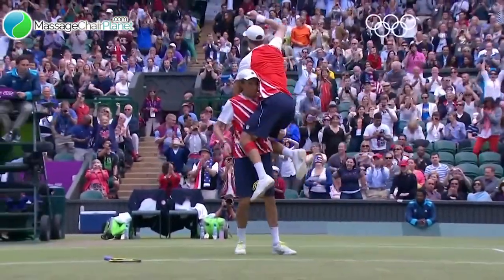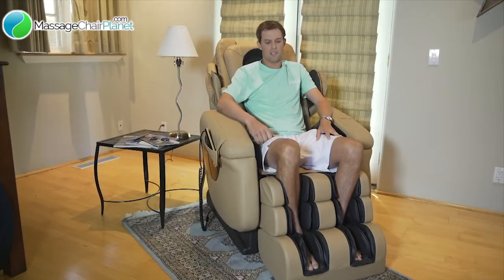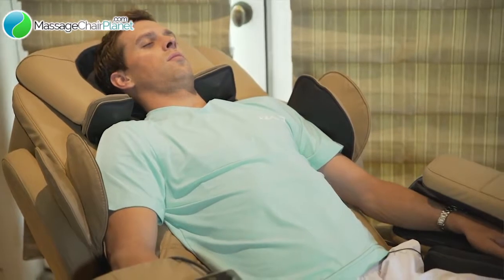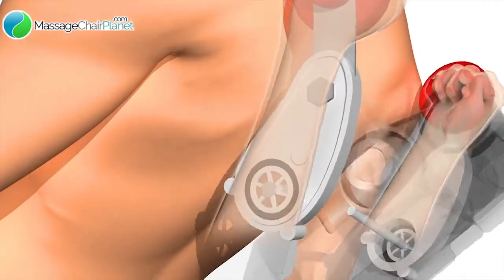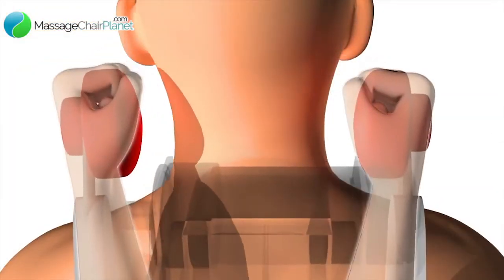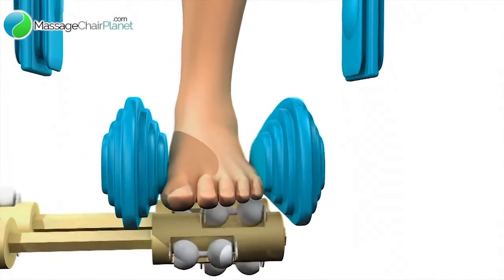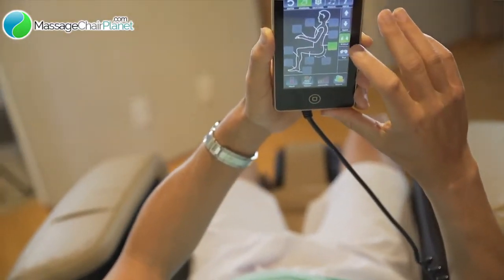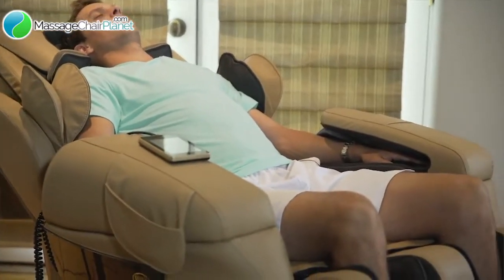Mike Bryan talks about his Luraco i7 Massage Chair | Massage Chair Planet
Find out about the Luraco i7 Massage Chair.